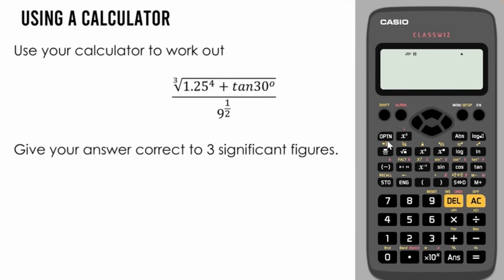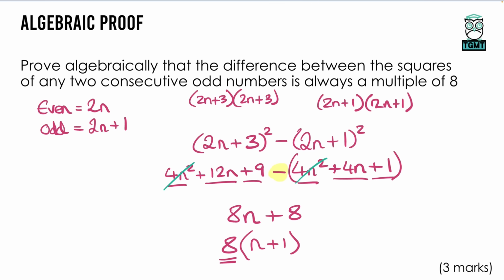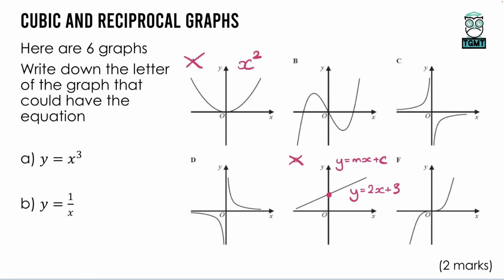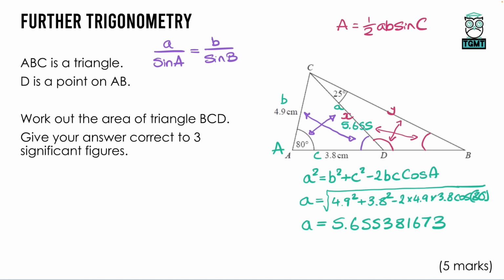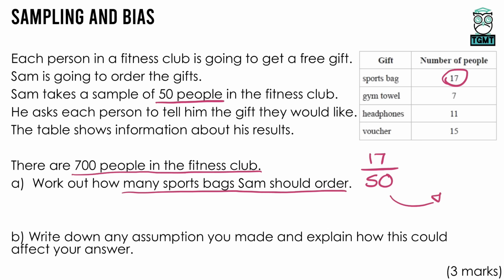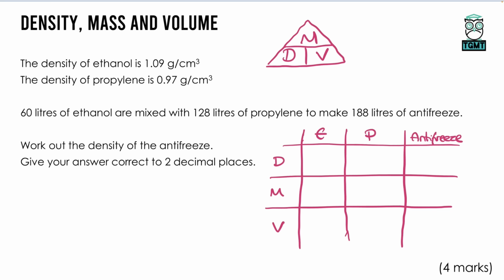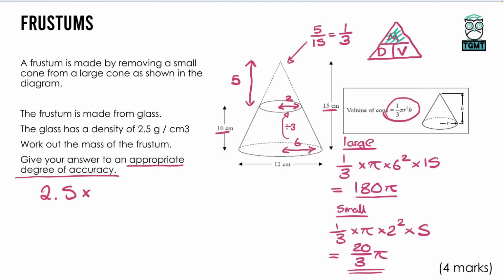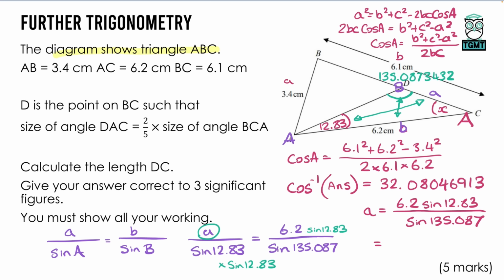Practice Topics You NEED for The GCSE Maths Exam Paper 3 Monday 10th June 2024 | Higher | TGMT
Here is a practice booklet that I have selected to help with the 2024 GCSE Maths Paper 3 exam.

💡 Revision Videos

💎  Higher Revision Booklets 💎

💡 Topics featured

00:00 Intro
00:18 Using a Calculator
01:51 Highest Common Factor HCF
04:29 Product Rule for Counting
06:01 Standard Form
07:14 Standard Form 2
09:19 Bounds Calculations
11:59 Expand and Factorise
16:03 Algebraic Fractions Division
21:17 Algebraic Fractions Addition
26:55 Harder Algebraic Proof
30:44 Changing the Subject of a Formula
32:36 Harder Changing the Subject
35:07 Algebraic Proof
39:27 Functions
46:59 Inverse and Composite Functions
49:43 The Quadratic Formula
51:00 Quadratic Simultaneous Equations
57:55 Identifying Graphs
1:02:34 Quadratic Sequences
1:06:19 Graphical Simultaneous Equations
1:10:26 Perpendicular Line Equations
1:44:17 Parallel Line Equations
1:15:39 Angles in Polygons
1:20:10 SOHCAHTOA
1:23:36 Further Trigonometry
1:37:44 Angles in Parallel Lines
1:14:33 3D Trigonometry
1:48:35 Bearings and Trigonometry
1:53:14 Frequency Polygons
1:54:07 Scatter Graphs
1:56:04 Averages from a Table
1:58:06 Sampling
1:59:36 Stem and Leaf and Box Plots
2:01:49 Percentage Profit
2:03:45 Ratios to Fractions
2:06:57 Depreciation
2:10:43 Compound Interest
2:14:14 Compound Interest 2
2:17:26 Exchange Rates
2:21:04 Pressure Force and Area
2:23:43 Speed Distance and Time
2:26:58 Density mass and Volume
2:31:10 Harder Functions
2:37:04 Iterations in Context
2:40:26 Capture Recapture
2:45:41 Angles in Parallel Lines 2
2:49:17 Cylinders
2:54:06 Frustums
2:59:41 Circle Theorems
3:02:31 Iterations
3:08:07 Plans and Elevations
3:10:15 Bounds with Compound Measures
3:19:08 Further Trigonometry 2
3:27:05 Outro